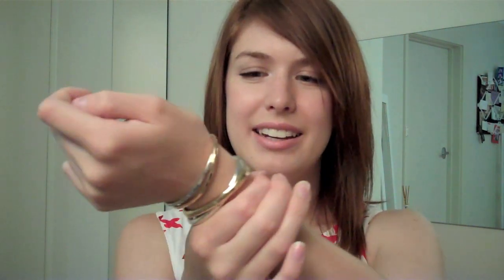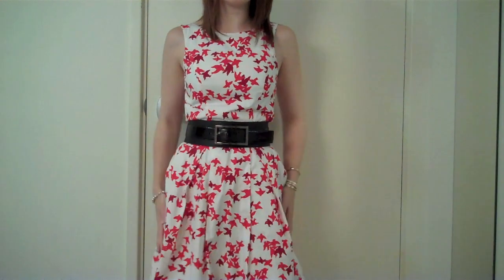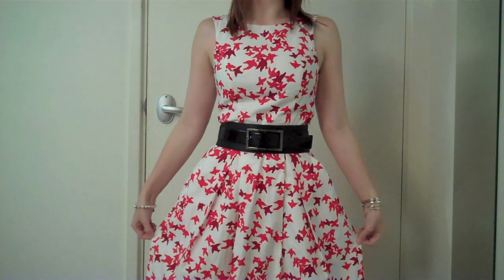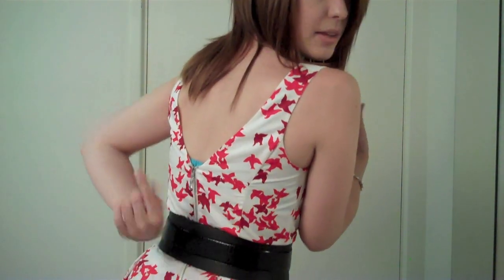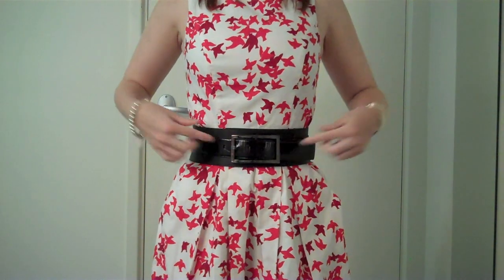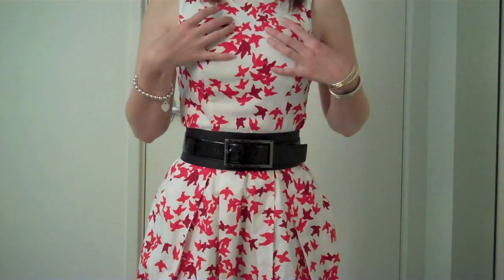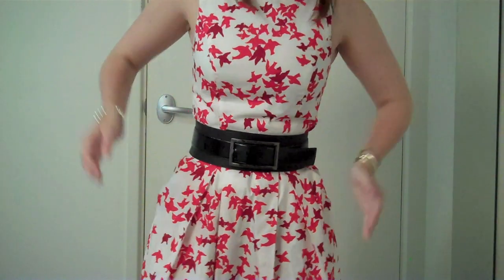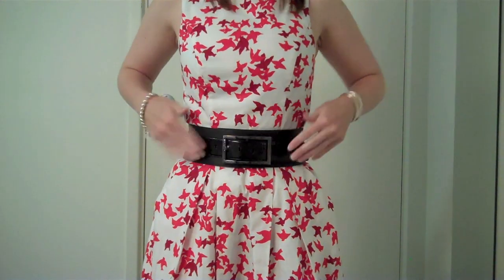OOTD: A-line summer print dresses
Things mentioned:
Cue bird print dress
Cue black thick belt
Tiffany's return to tiffany's bead bracelet
Thecurrentcustom cuff bracelets
Gold and silver watch
Nine west cage sandal heels